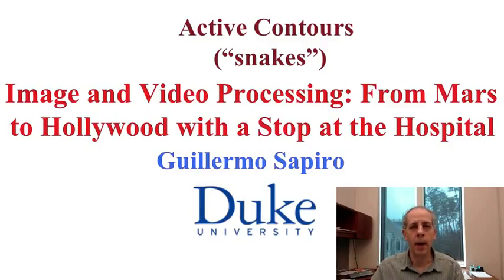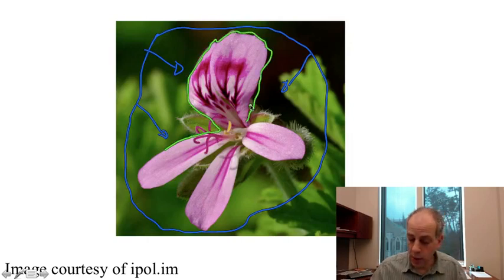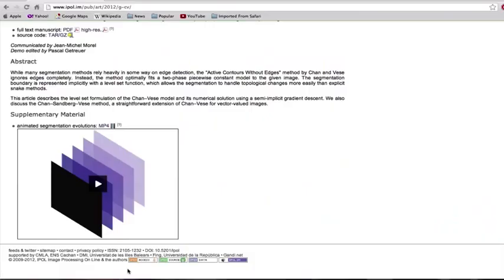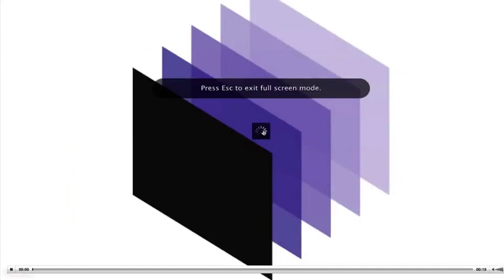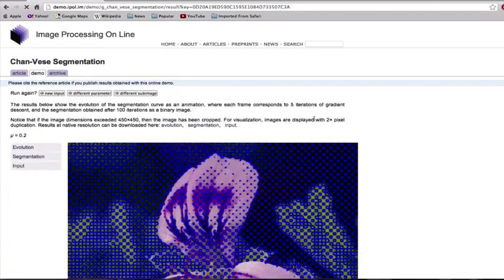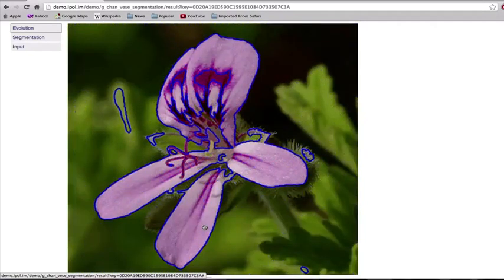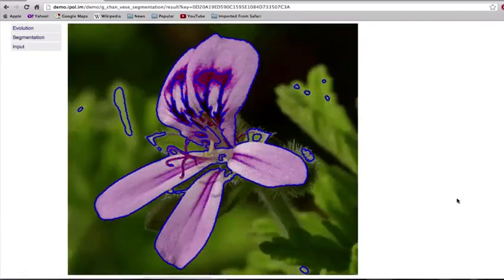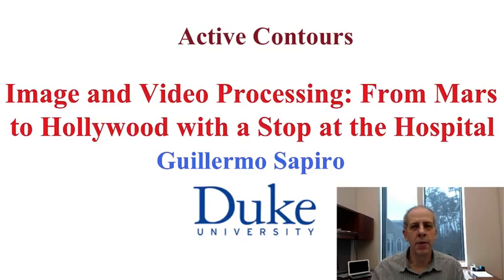6 10 10 Active Contours Introduction with ipol im and Photoshop Demos Duration 0558